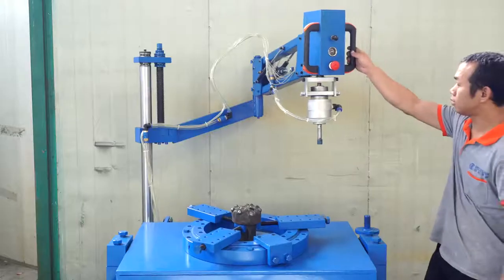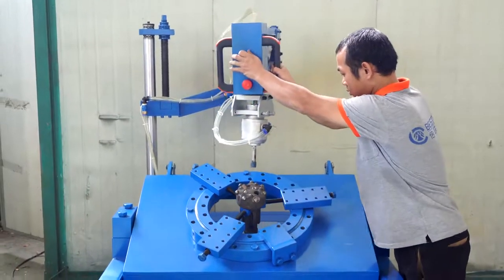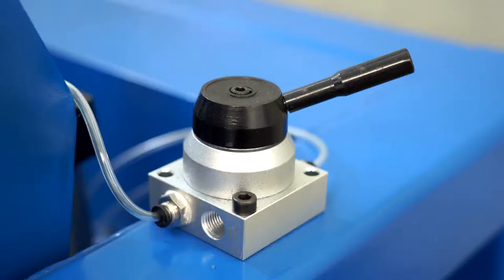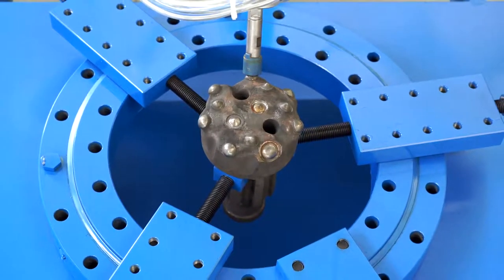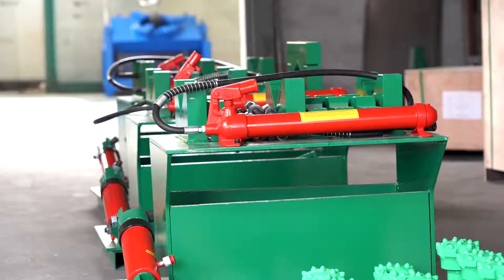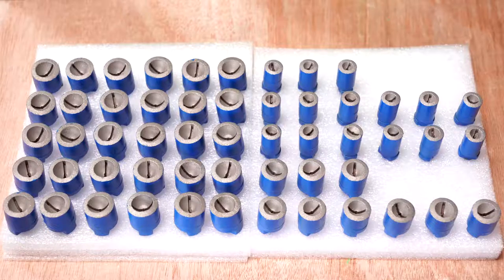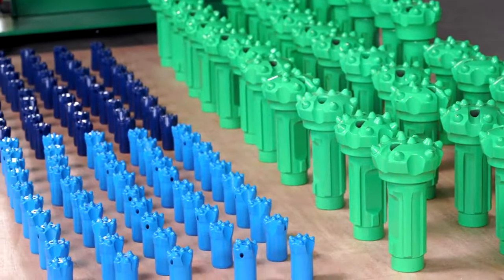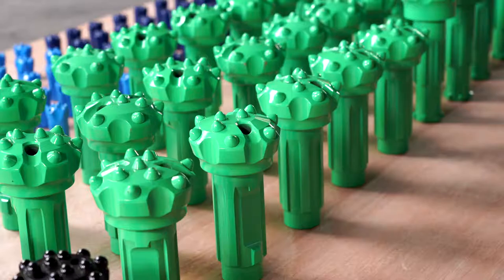2020 drilling tools button bit grinder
for more product details,pls contact Jessica Huang at:
Wechat:huangmf1116
Skype: jessica12197